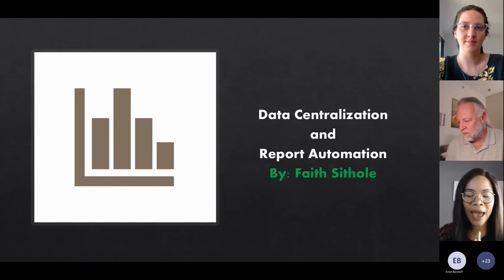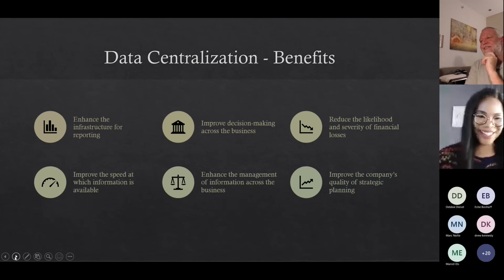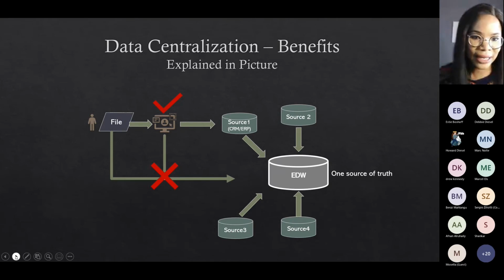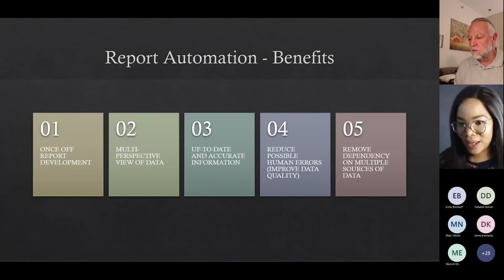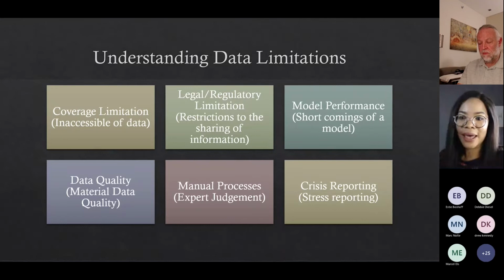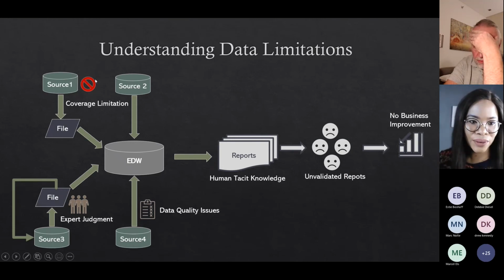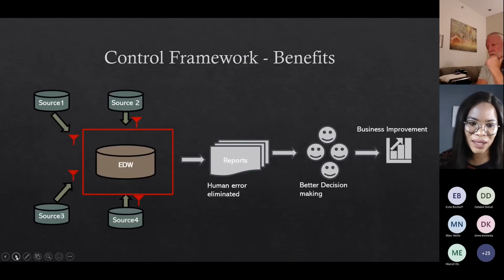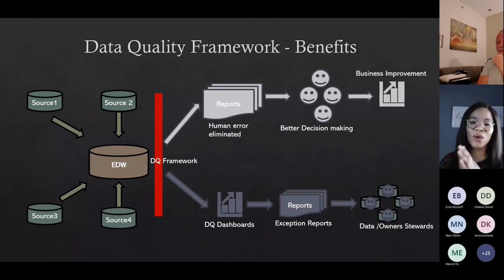The Benefits to Data Centralisation and Automated Reporting with Faith Sithole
Data centralisation and report automation boost accuracy, security, and access. An effective interface, data warehousing, and a robust validation framework enhance data quality while overcoming challenges in reporting and flexibility.

00:00:00 Data Centralization and Report Automation
00:04:45 Benefits of Data Centralization
00:07:56 Data Centralization Benefits
00:09:09 Importance of Centralized Data Management
00:12:50 Benefits of Data Centralization and Importance of Interface in Data Storage
00:16:10 Report Automation Benefits
00:17:34 Benefits of Implementing a Data Warehouse
00:21:42 Data Centralization vs. Data Virtualization
00:23:01 Benefits of Centralization and Automation in Data Management
00:26:37 Limitations and Challenges of Implementing Data Systems
00:29:26 Limitations in Data Reporting and Analysis
00:32:40 Limitations in Reporting and Data Flexibility
00:35:17 Limitations of Data Lineage and Manual Processes in Reporting
00:38:02 Manual Processes and Their Impacts
00:41:35 Importance of a Control Framework in Data Validation and Reporting
00:44:42 Data Quality and Dashboarding
00:47:01 Data Quality and Validation
00:50:07 Data Quality and Control Frameworks
00:53:18 Implementing Data Quality in Data Analysis
00:57:46 Importance of Self-Care and Mental Health in Personal and Professional Life
01:00:48 Request for Presentation Slides and Book Link

DAMA SA Big Data Meetup 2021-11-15